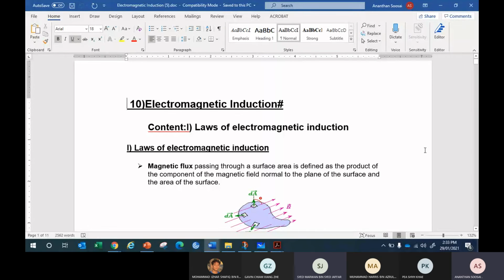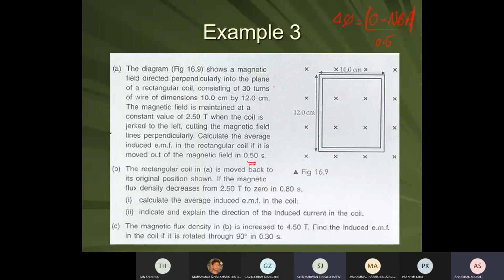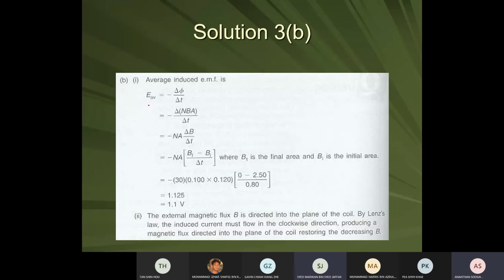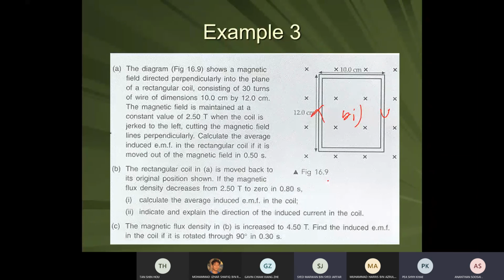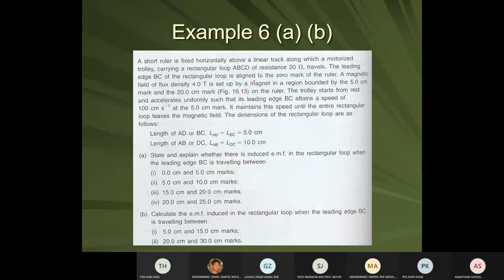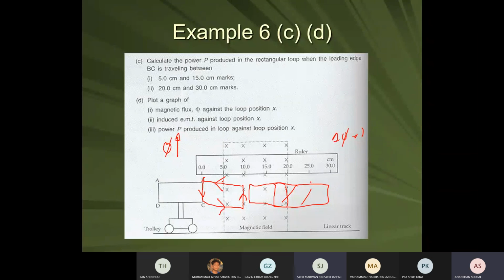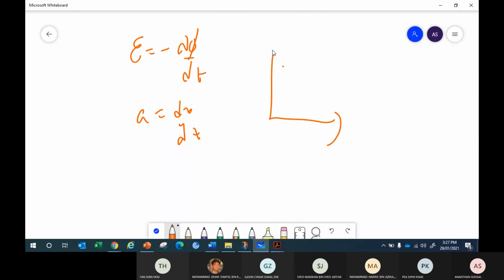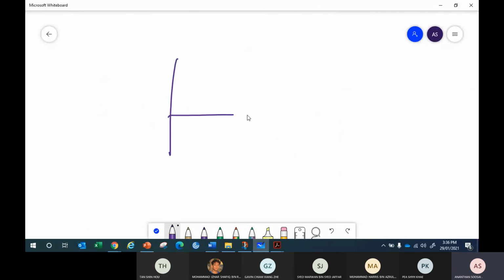29/1 A2 TOPIC 10 ( E.M INDUCTION PART 2: FARADAY & LENZ S LAW)